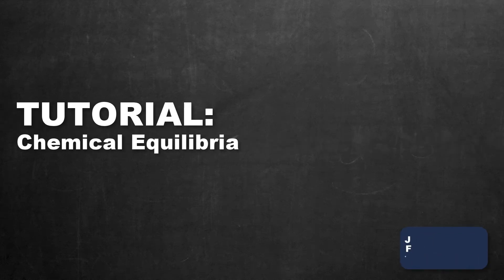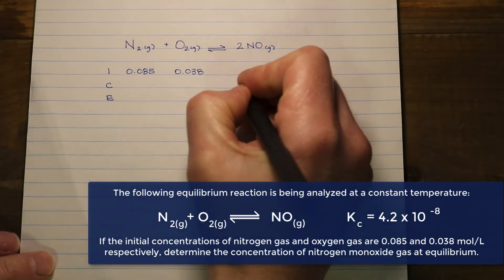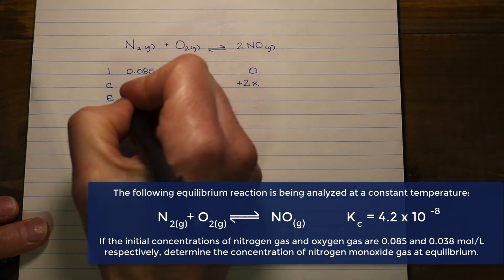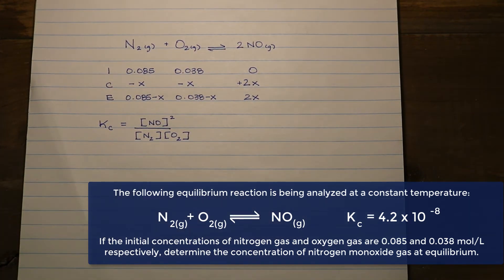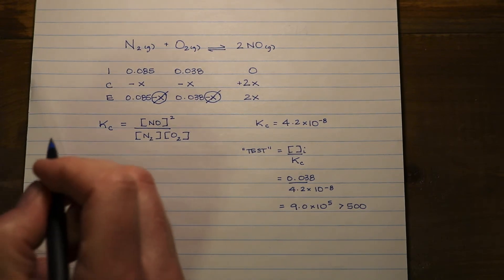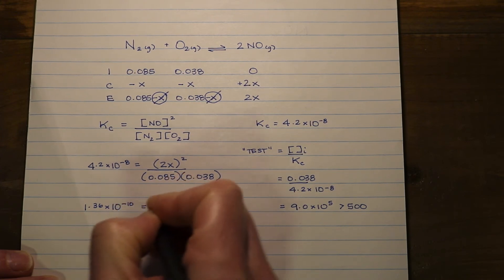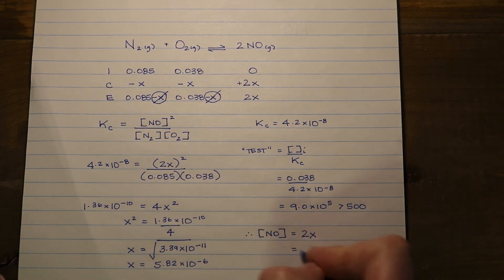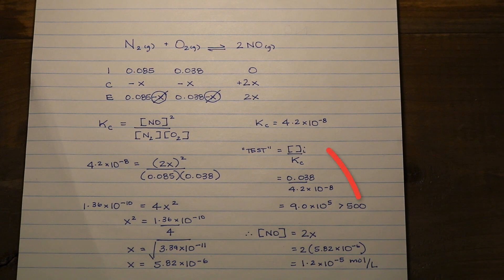TUTORIAL: Equilibrium - ICE Tables and the Approximation Method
Mr. Key models the solution for an ICE table problem involving a very small Kc, allowing for the use of the approximation method to solve.